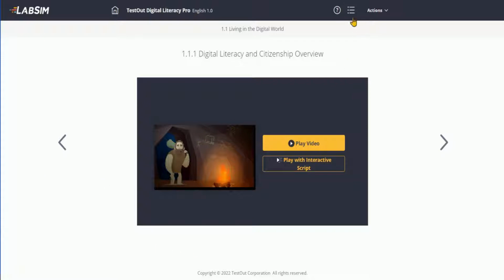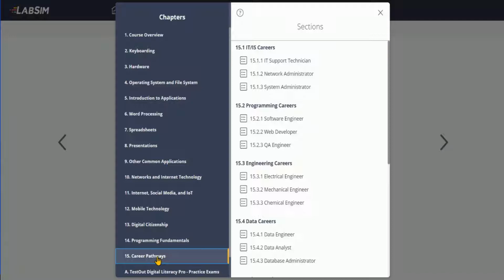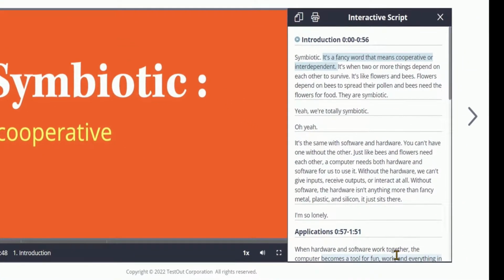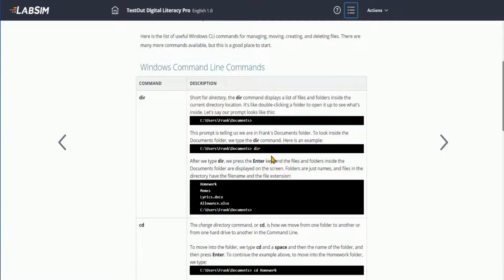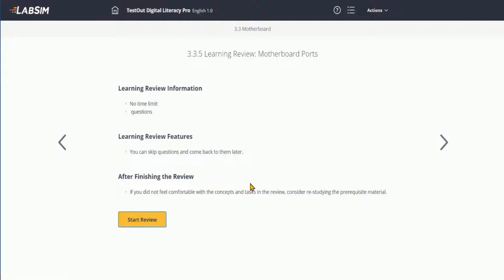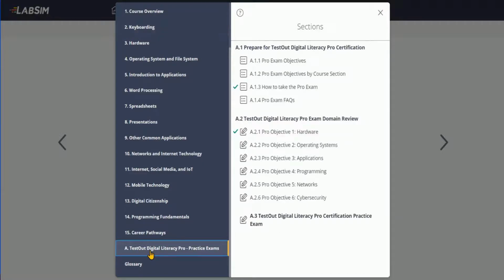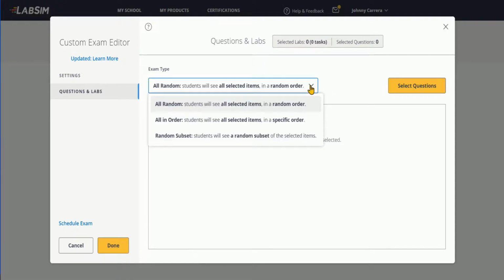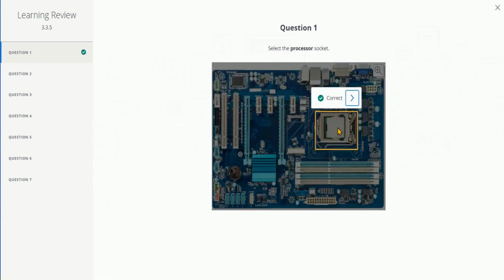Digital Literacy Pro Demo